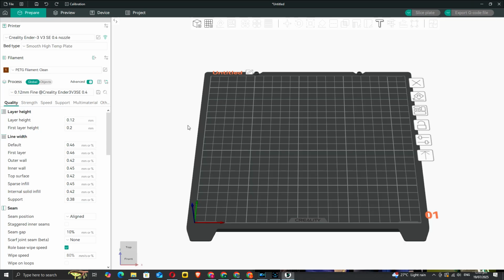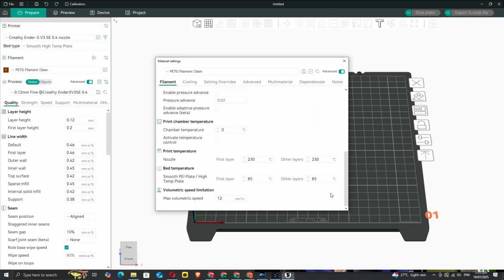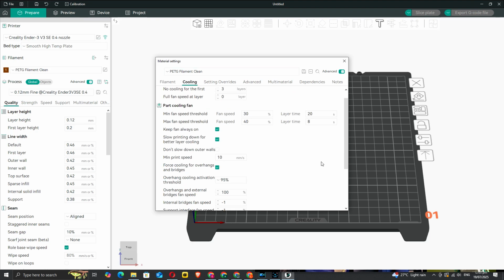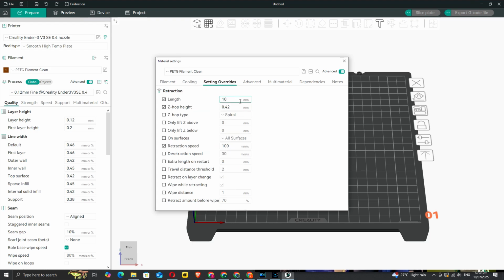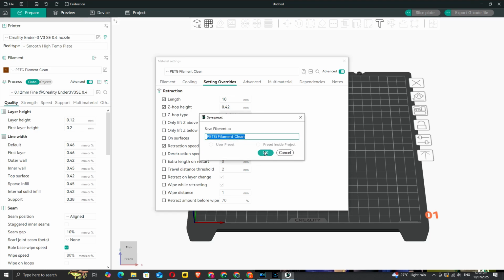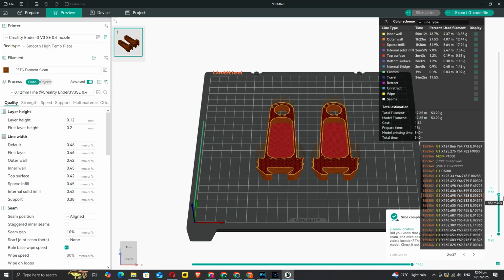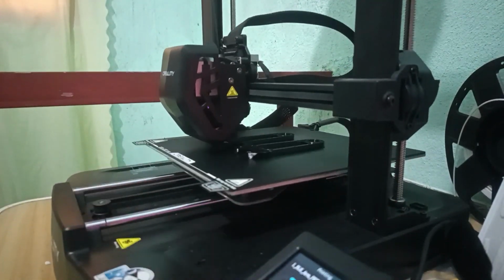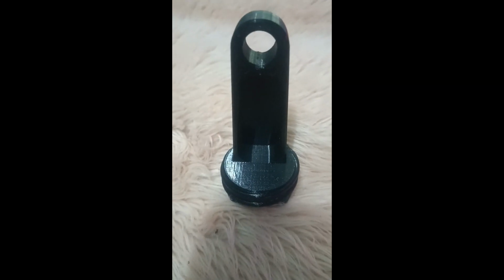PETG PRINTING AT EASE WITH ENDER 3 V3 SE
In this video, I’ll walk you through the best settings and tips for 3D printing with PETG filament. From ideal print temperatures and bed adhesion tricks to speed settings and cooling advice — I’ll show you how to get strong, clean, and reliable prints with PETG.